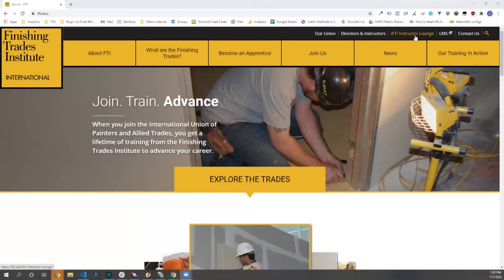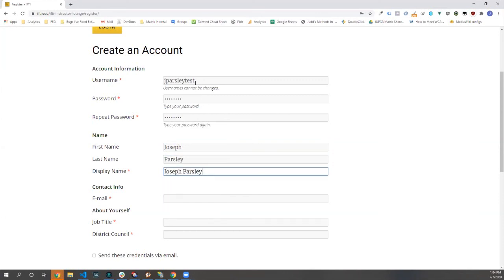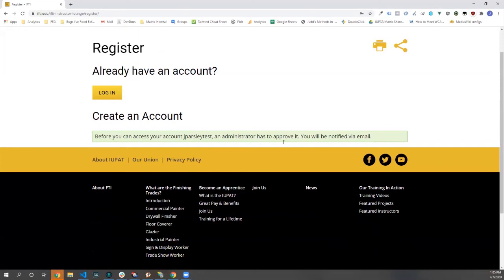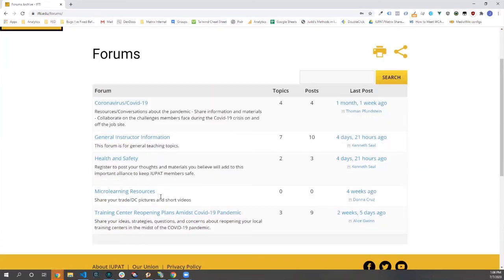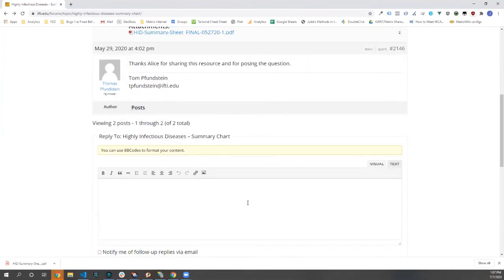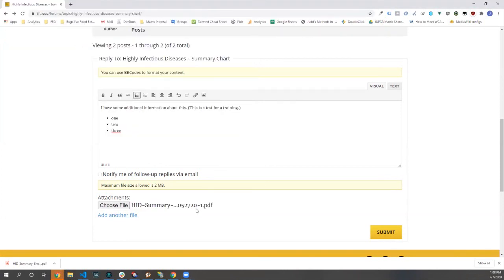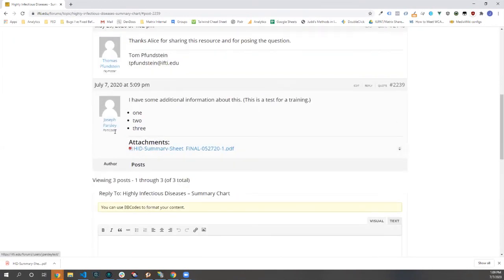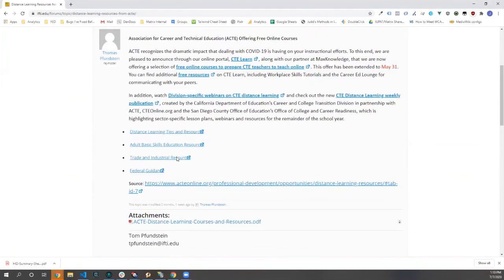iFTI Instructor Lounge Tutorial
A short tutorial for IUPAT trainers and directors on how to use the iFTI Instructor Lounge (6:35).